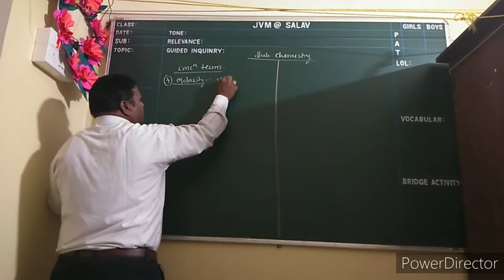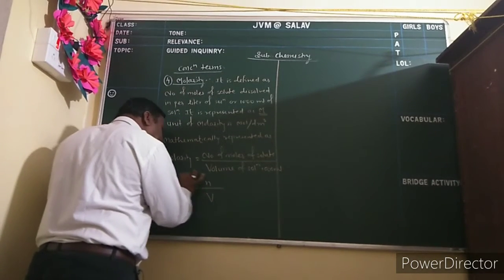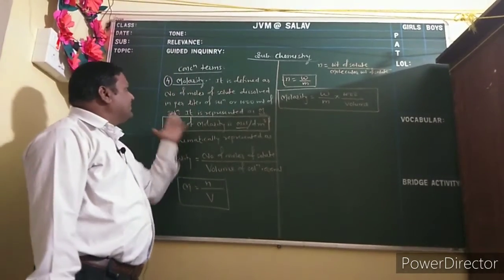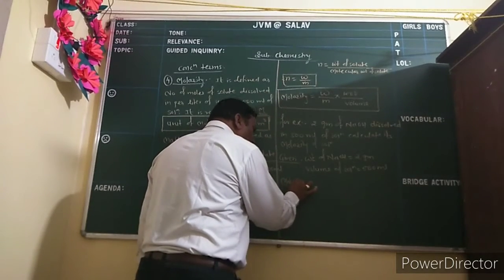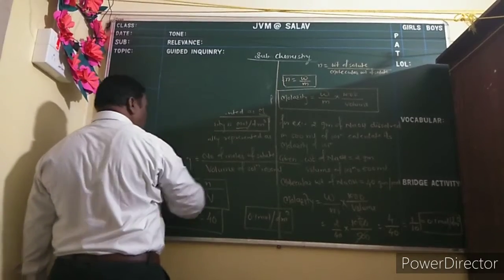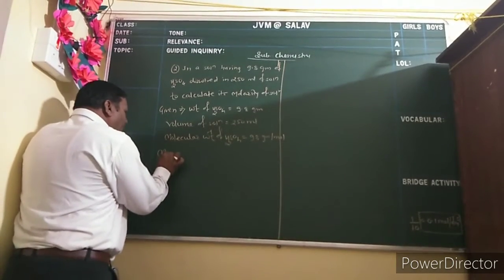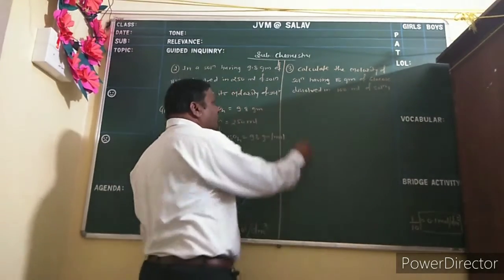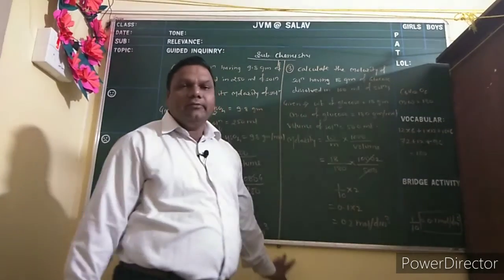L-15 Class XI Chemistry :- Concentration term Molarity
Class XI Ncert Chemistry Part 1
Unit 1 Some basic concept of chemistry
Topic :- Ways of expressing the concentration of solution .Resource Person :- Mr.Mangesh Bamnote PGT Chemistry JVM salav Raigad